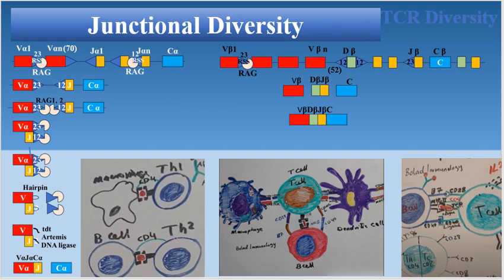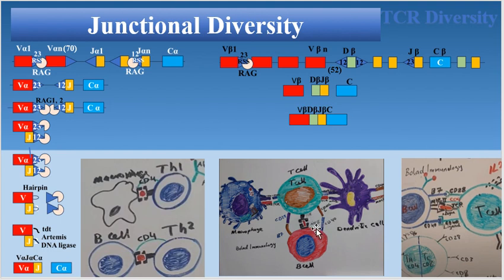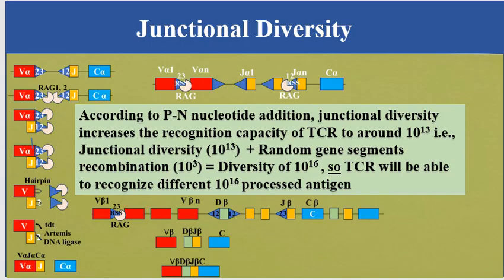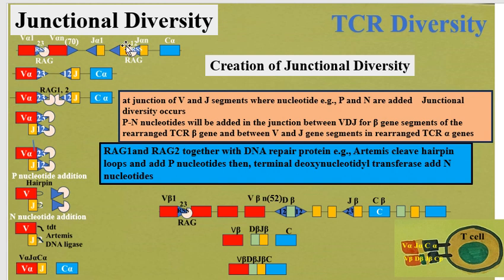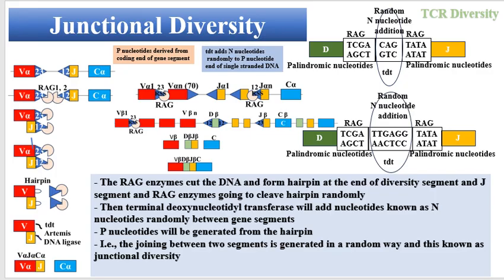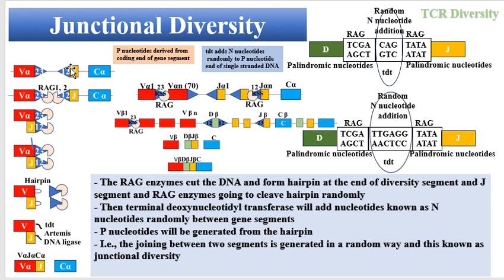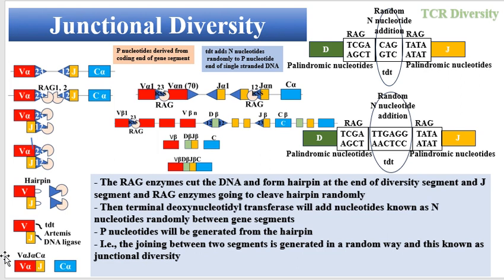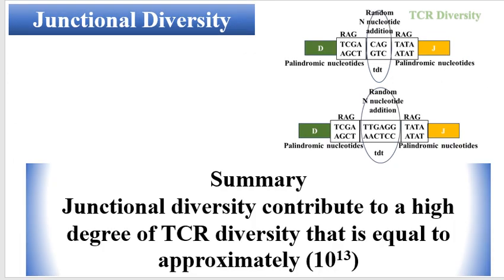Junctional Diversity in T cells , RAG1, RAG2, terminal deoxynucleotidyl transferase, hairpin